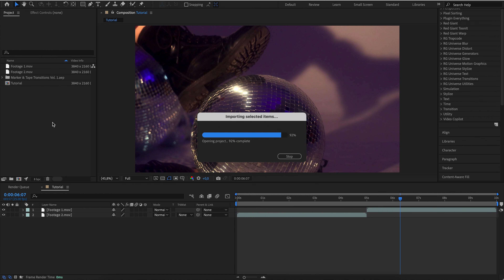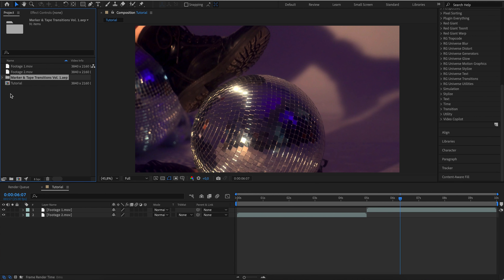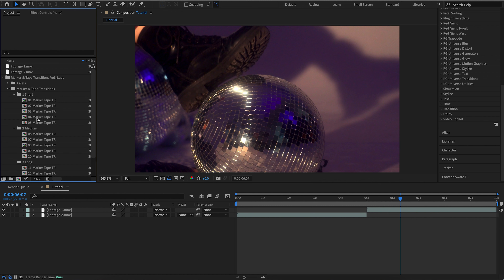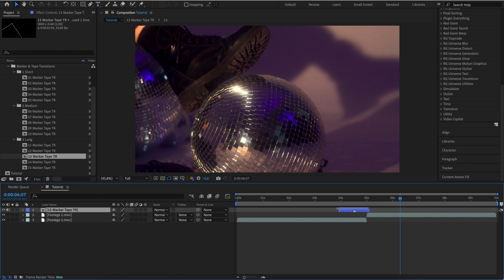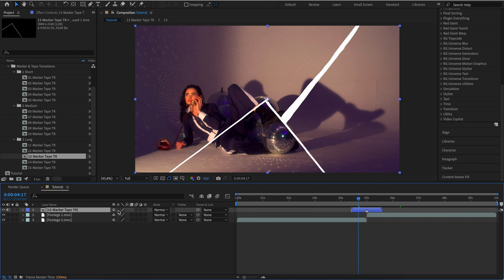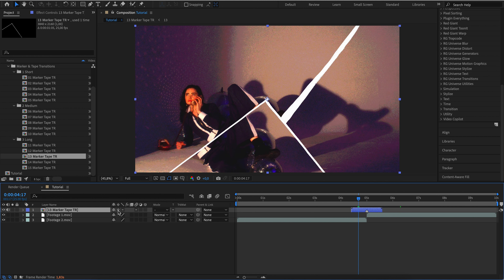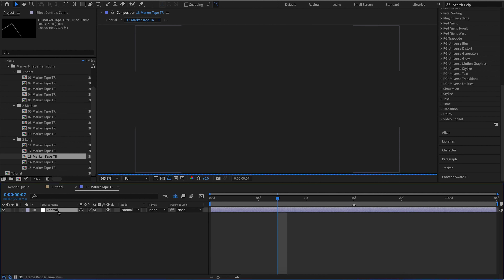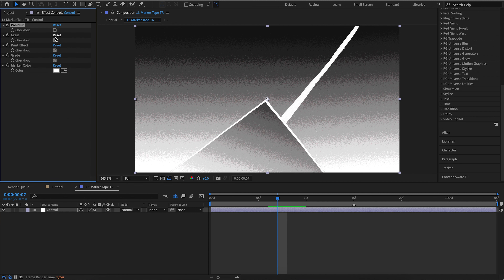Marker & Tape Transitions for Dynamic Video Edits in After Effects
VOL. 1

VOL. 2

Enhance your video edits with eye-catching marker and tape transitions in Adobe After Effects. In this captivating video, witness the seamless integration of markers and tape elements to add a touch of professionalism and creativity to your projects. Elevate your visual storytelling with these stylish transitions and engage your audience like never before. Discover how to effortlessly incorporate marker and tape effects into your videos and make your edits truly stand out!